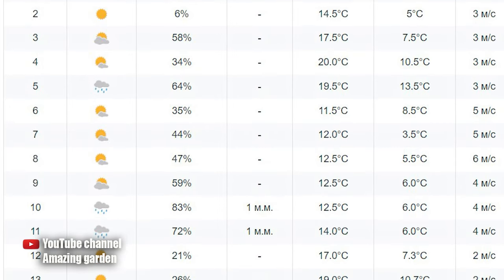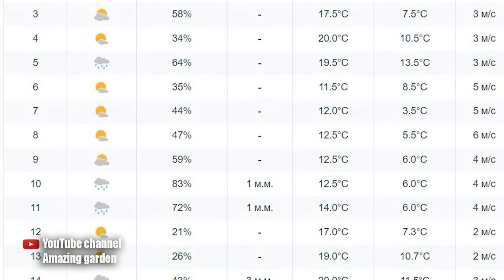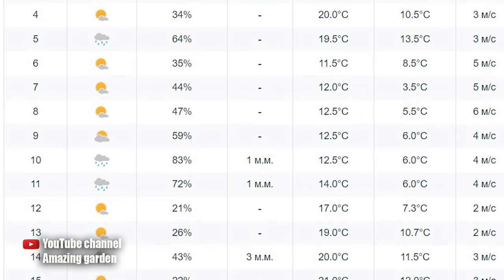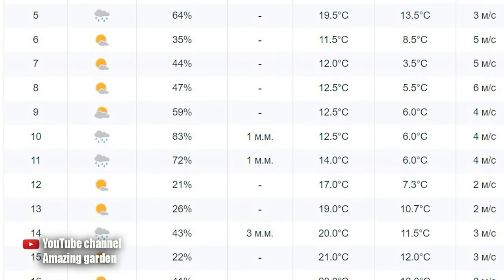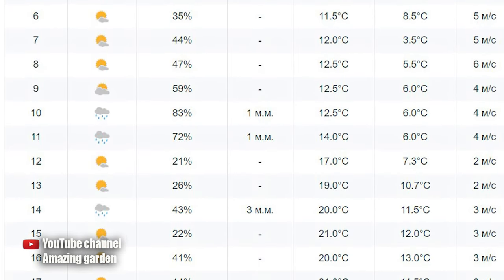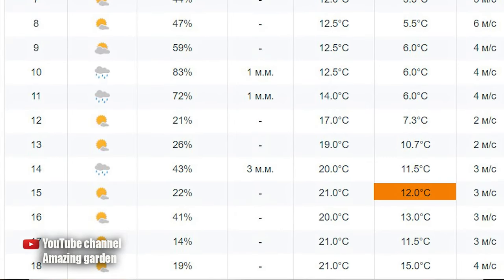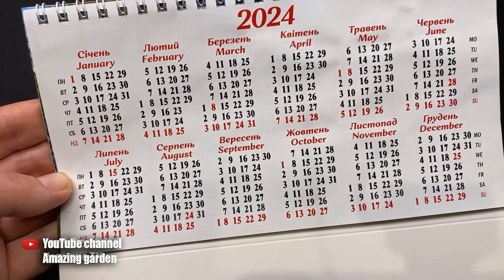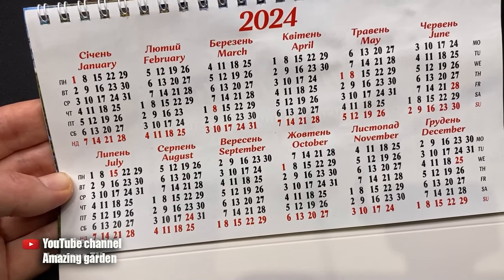Exact timing of sowing peppers, eggplants, tomatoes, cucumbers and other vegetables. Working formula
In this video I will tell you exactly when to sow tomatoes for the greenhouse and when to sow tomatoes for the garden. Growing tomatoes, cucumbers, eggplants and peppers is simple if you know how to do it correctly, and also if you know the exact timing of sowing seeds for seedlings. If tomatoes, peppers, cucumbers and eggplants are sown at the right time, the seedlings grow strong and lush. You also need to plant seedlings in open ground or a greenhouse on time so as not to ruin the seedlings. Watch the video Exact timing of sowing peppers, eggplants, tomatoes, cucumbers and other vegetables. Working formula and get useful information!